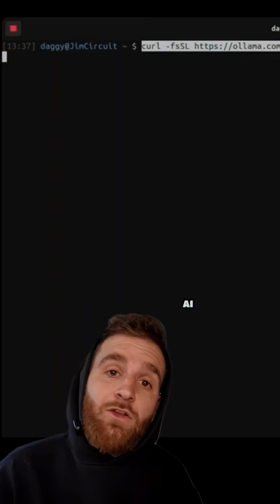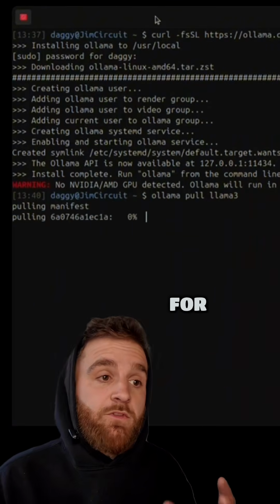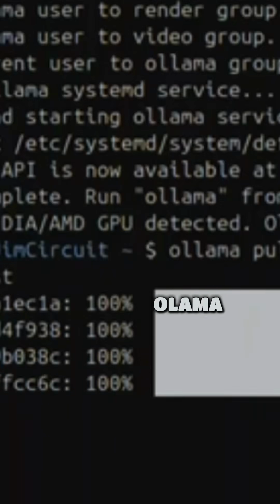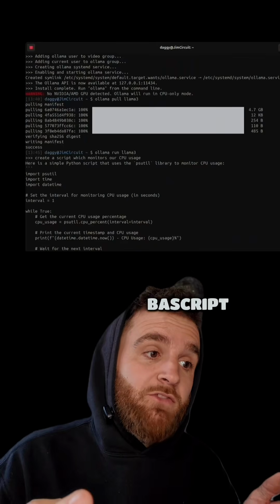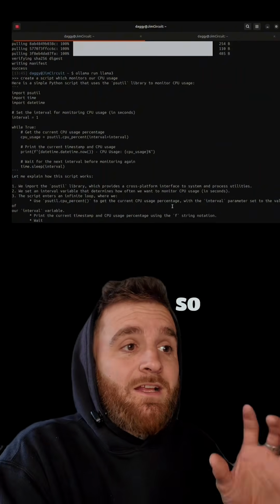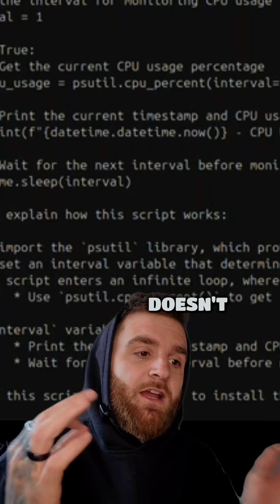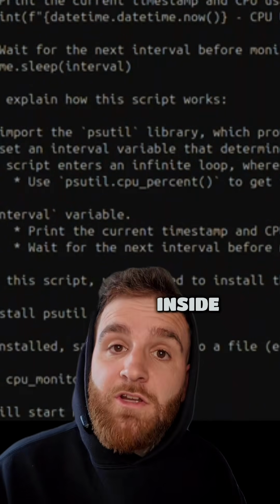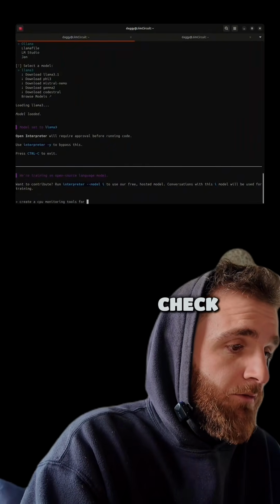Local AI in Under 1 Min: Ollama Tutorial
Ever wanted to run powerful AI models like Llama 3 right on your own computer? This quick tutorial shows you how to set up Ollama locally, giving you access to open-source AI without needing cloud services!

* How to install Ollama via the command line.
* Pulling the Llama 3 model for local use.
* Running your first AI command in Ollama.
* Monitoring CPU usage during AI operations.

This is a fantastic way to experiment with large language models (LLMs) privately and efficiently. No internet needed after initial setup!

**Commands Used:**
0:00 - Intro & Ollama Install: `curl -fsSL | sh`
0:12 - Pulling Llama 3 Model: `ollama pull llama3`
0:31 - Running Llama 3 & CPU Script: `ollama run llama3`